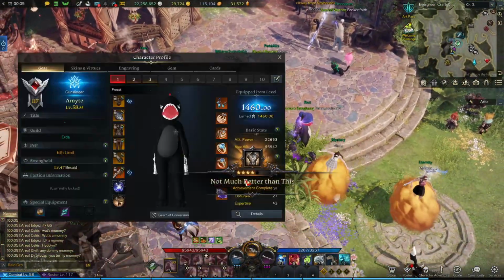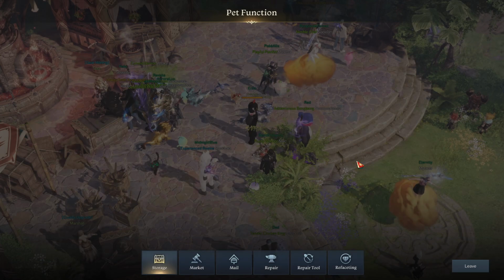Let's Play Lost Ark Ep. 54 - Getting Ready for Hard Vykas!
Gotta prep up the mules and hone up to 1460!